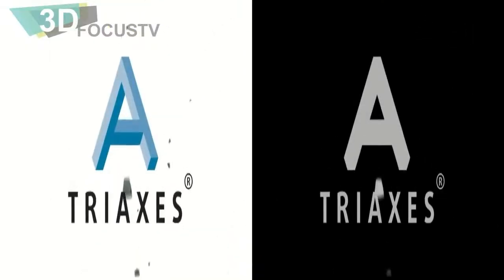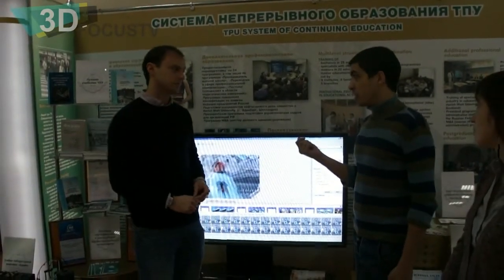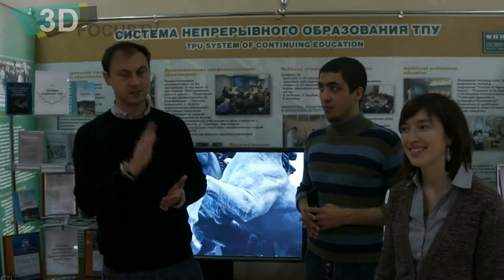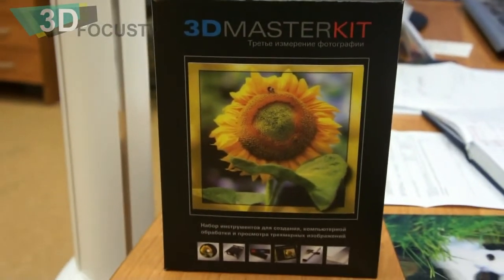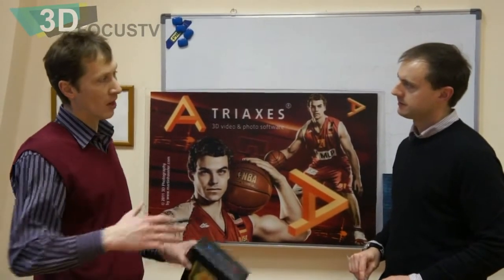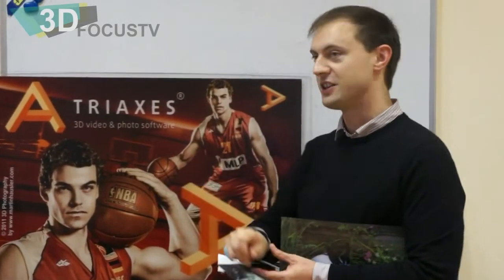Triaxes Vision Feature, Tomsk Siberia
We visit Triaxes Vision in Tomsk Siberia. Triaxes create glasses free 3D television and print solutions. Certainly the most impressive we have seen.

In this video, discover how depth maps work, see the most incredible 3D poster (you can actually look behind objects! - time: 10.02) and the company's work on multi-view glasses free 3D television.